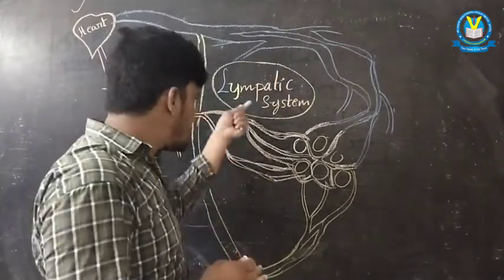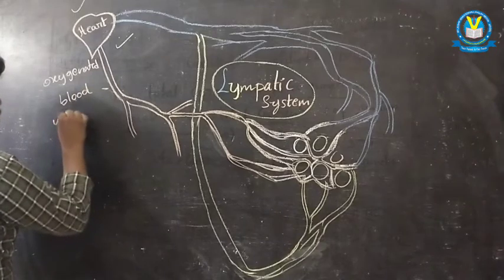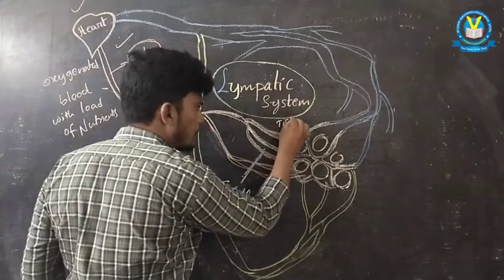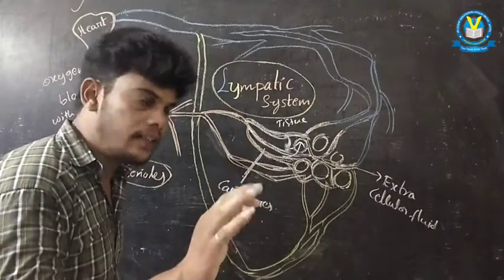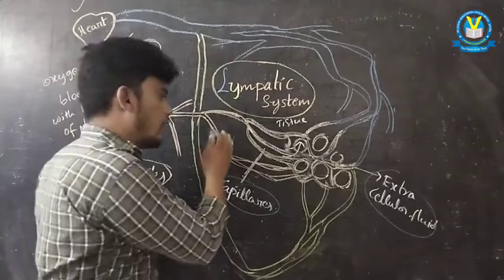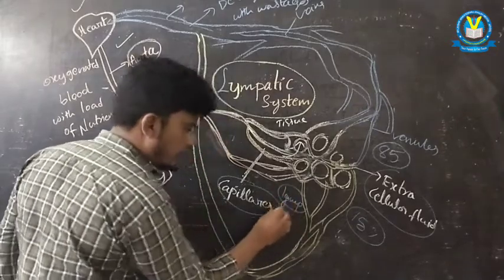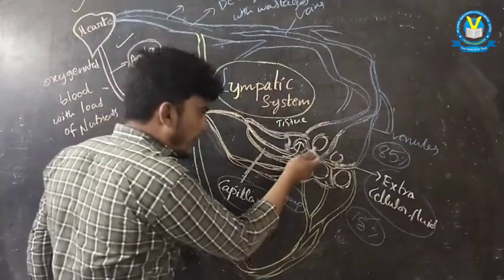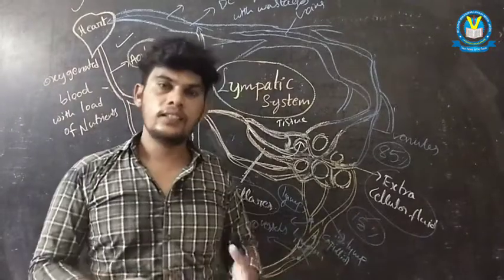Lymphatic system 10th biology chapter transportation system of human body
In this video explained about lymphatic system